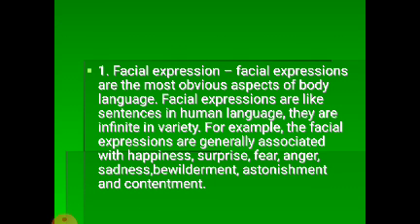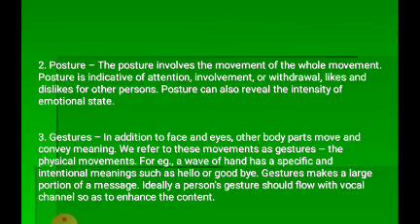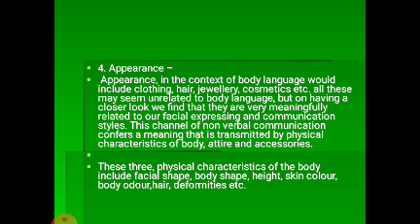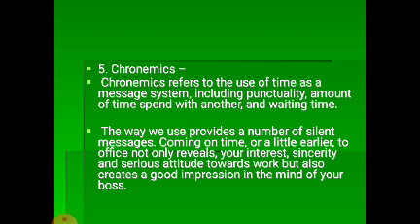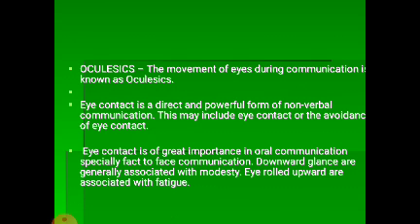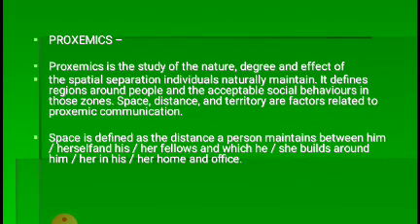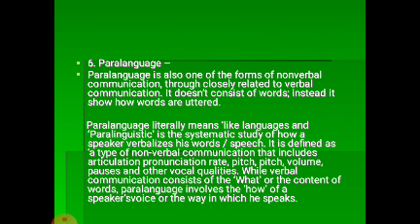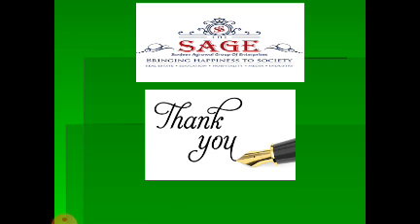Verbal and Non-Verbal Communication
Video from Dr. Rachna Prasad